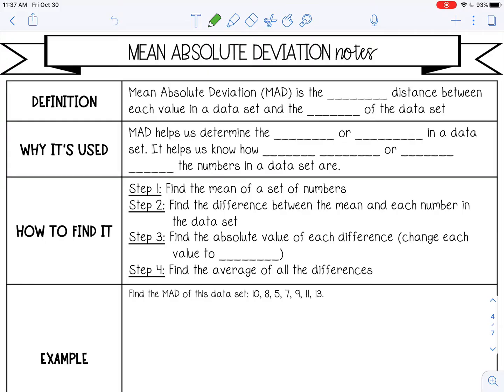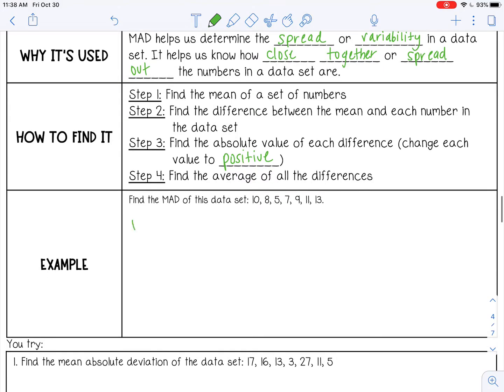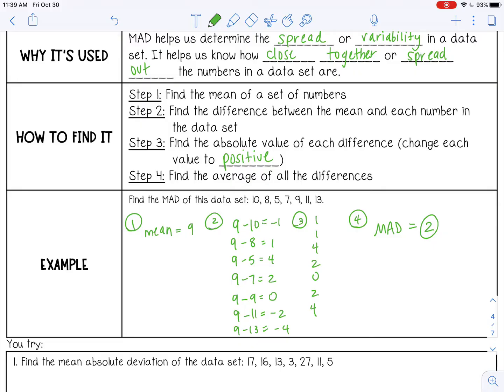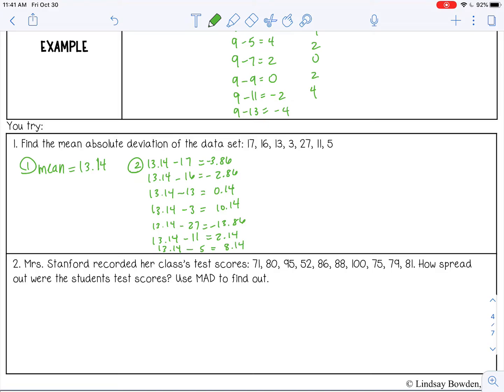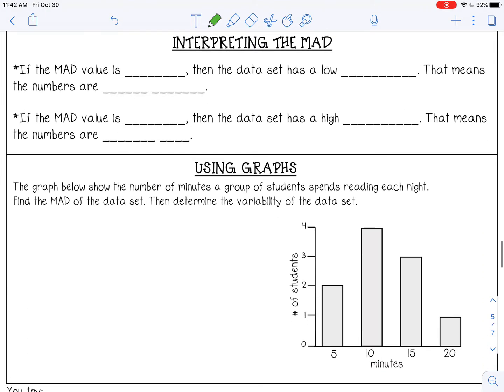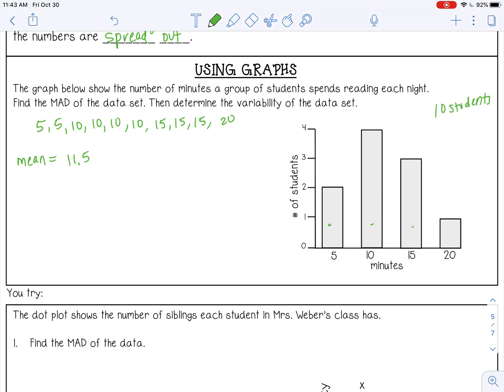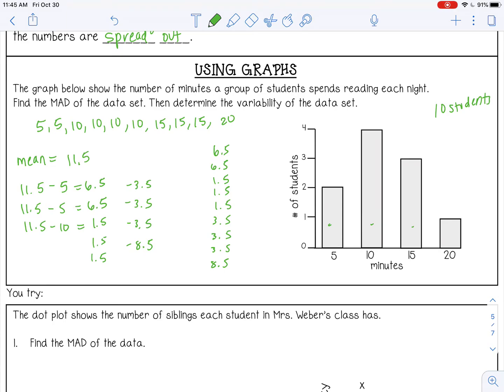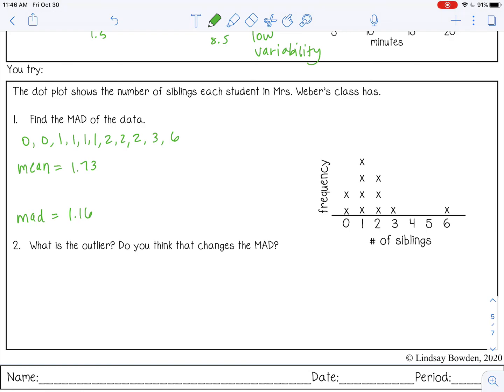Mean Absolute Deviation Lesson for High School Algebra 1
🎥 Welcome to the Mean Absolute Deviation Lesson!
In this video, we’ll break down how to calculate and interpret the Mean Absolute Deviation (MAD) of a data set. You’ll learn the process of finding the average distance between each data point and the mean, with clear explanations and examples.

🔑 What you'll learn:
✔ Understanding Mean Absolute Deviation (MAD)
✔ How to calculate the mean and find the absolute deviations
✔ Interpreting the MAD in real-world data